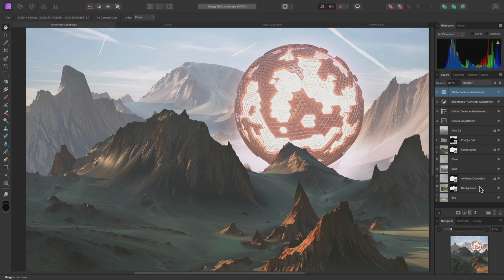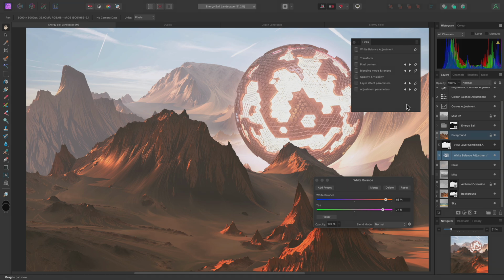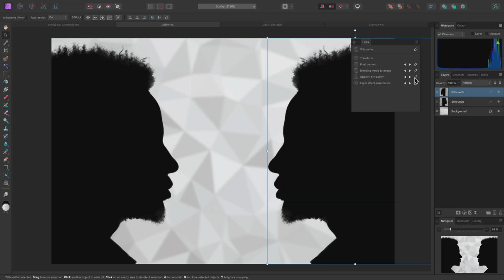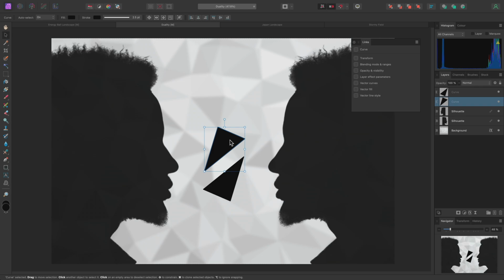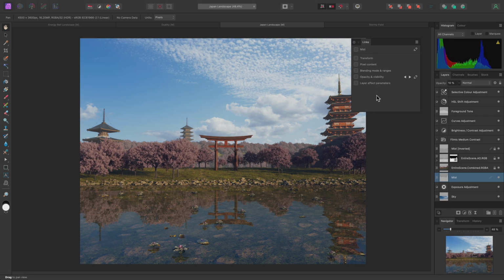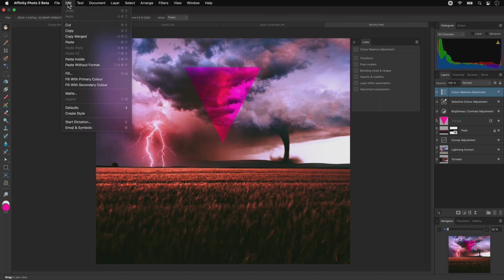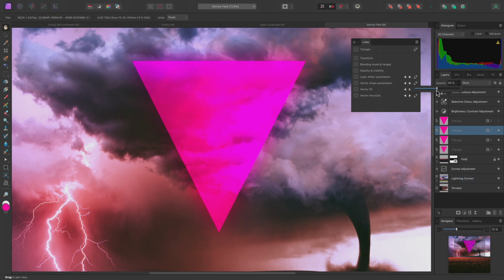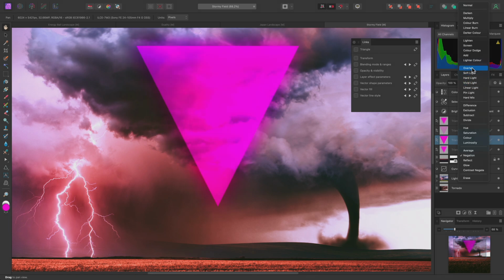Linked Layers (Affinity Photo)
Learn how to link layers together—either by all attributes or individual attributes—for some powerful workflow enhancements.

Credits: Compositions by James Ritson.